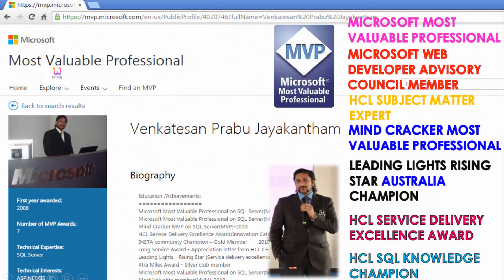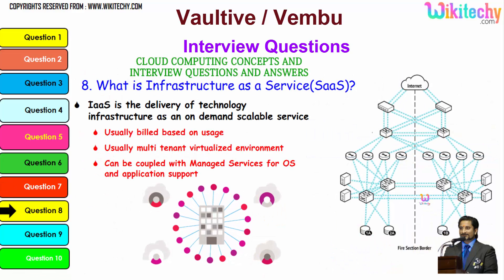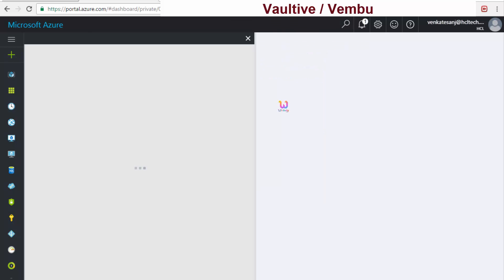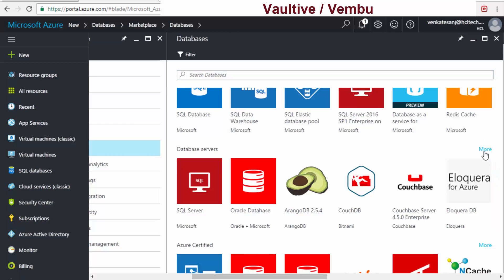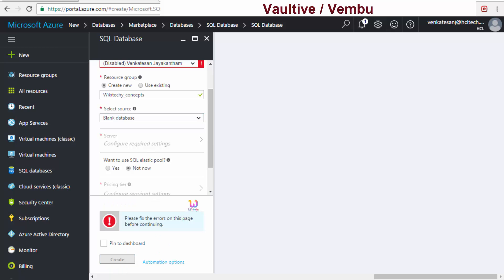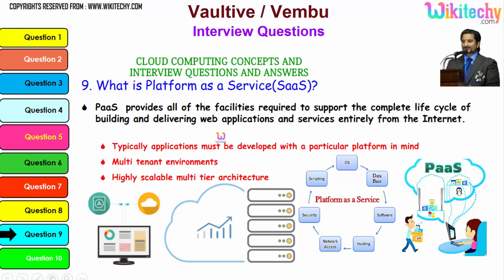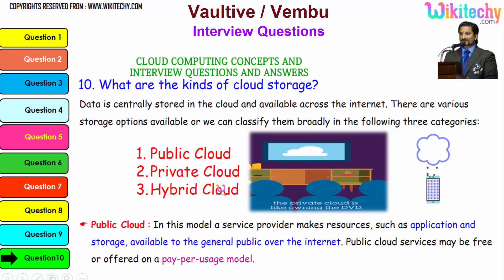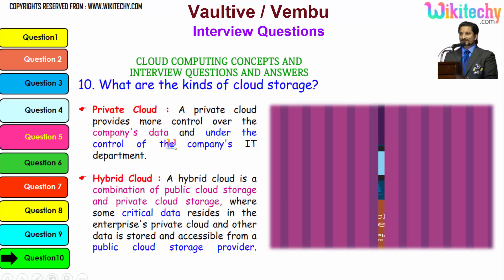vaultive | vembu top most important interview questions and answers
Vembu Technologies Interview Questions
Vembu Technologies Interview Questions and Tips
Vembu Technologies Pvt. Interview Questions
Vembu Interview Questions Answers
Vembu Placement Papers
Aptitude Interview Questions And Answers
Vembu Technologies Software Developer Interview Interview Questions

interview conversation
interview crack
interview videos
interview tips

job consultancy